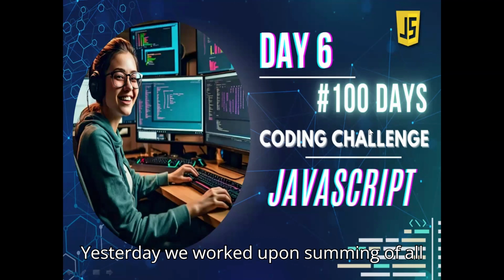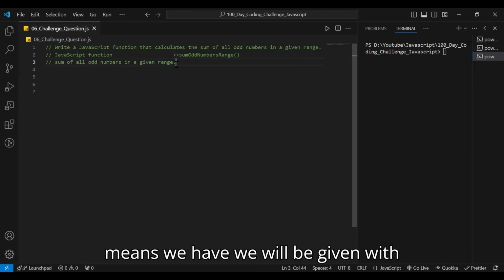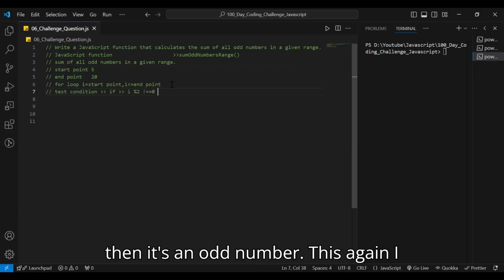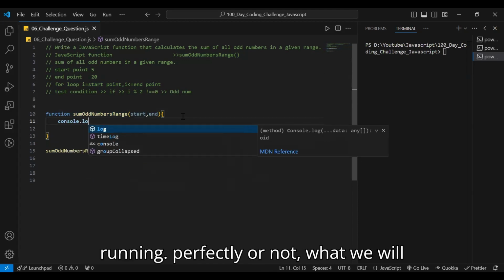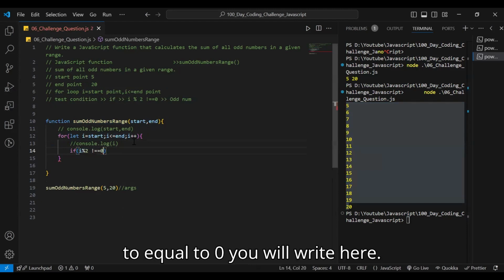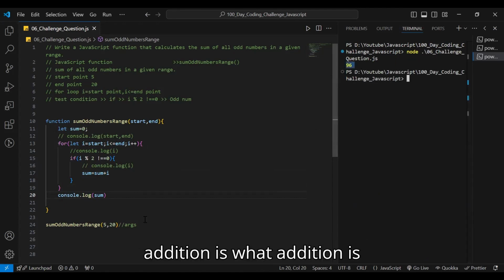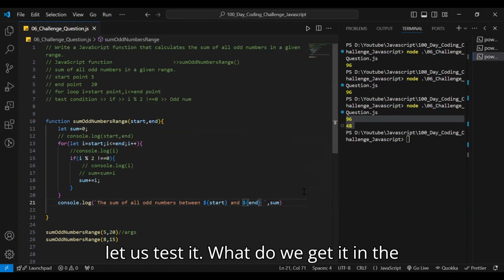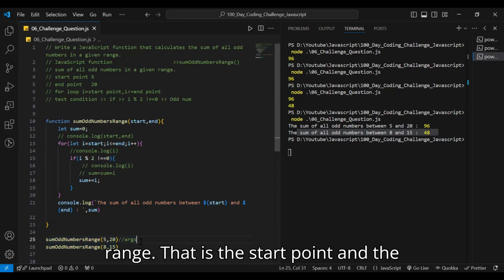Day 6: Sum of All Odd Numbers | 100 Days of JavaScript Coding Challenge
In today’s challenge, we’re focusing on another essential programming concept: calculating the sum of all odd numbers within a given range. This problem will help you strengthen your skills with loops and conditionals in JavaScript, which are crucial for any developer.

Here’s the challenge:
Write a JavaScript function that takes two numbers, start and end, as arguments and returns the sum of all odd numbers between these two values, inclusive.

For example:

If the input is 1 and 10, the output should be 25 (1 + 3 + 5 + 7 + 9).
If the input is 3 and 7, the output should be 15 (3 + 5 + 7).
This challenge is a great opportunity to practice working with numerical operations and enhance your understanding of loops in JavaScript. Give it a try, and don’t forget to share your solutions or any questions you have in the comments below! 💬